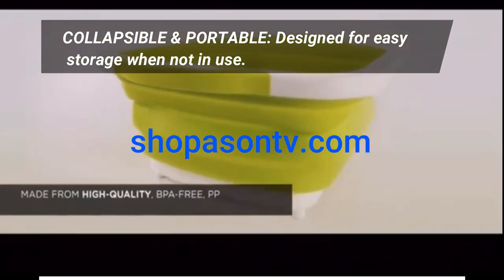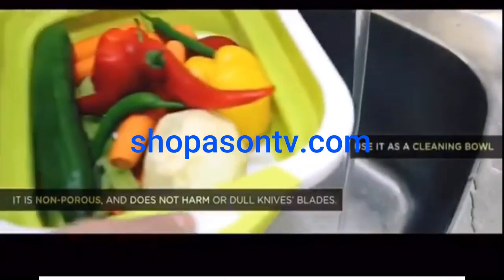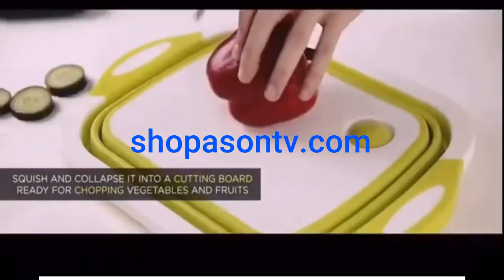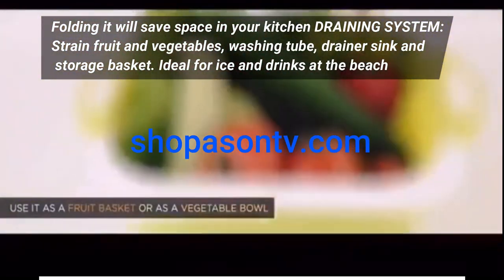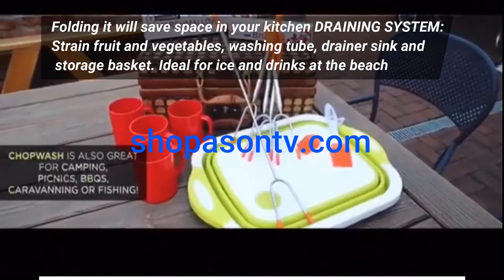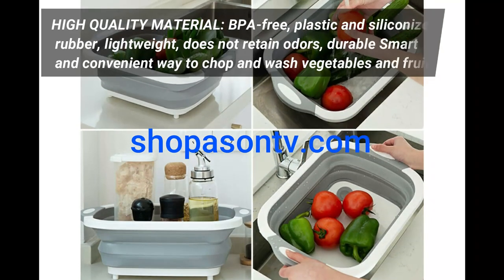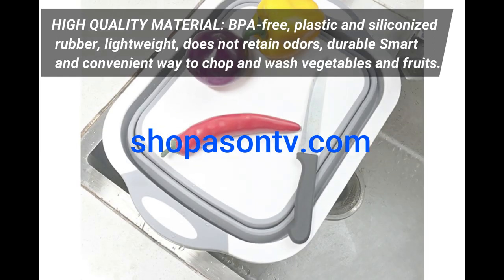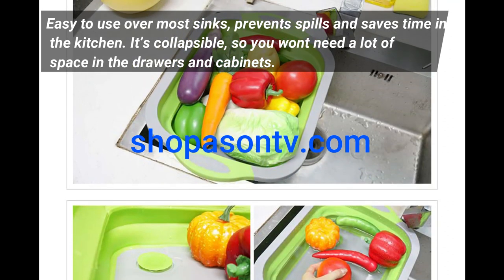Best Foldable kitchen Cutting Board With Colander 2021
• COLLAPSIBLE & PORTABLE: Designed for easy storage when not in use.
• Folding it will save space in your kitchen DRAINING SYSTEM: Strain fruit and vegetables, washing tube, drainer sink and storage basket. Ideal for ice and drinks at the beach
• DURABLE POLY BOARD: Food grade material safe and easy to clean
• MUST HAVE: This is a must-have if you have a large sink in your RV or travel trailer.
• The functionality it provides is a must for mobile camping.
• HIGH-QUALITY MATERIAL: BPA-free, plastic and siliconized rubber, lightweight, does not retain odours, durable Smart and convenient way to chop and wash vegetables and fruits.
• Easy to use over most sinks, prevents spills and saves time in the kitchen. It’s collapsible, so you won't need a lot of space in the drawers and cabinets.
d here's the outcome.
kitchen chopping blocks foldable cutting board with colander interested me so I did some research and uploaded this to YouTube.
Have I responded to all of your questions about kitchen chopping block foldable cutting board with a lander?